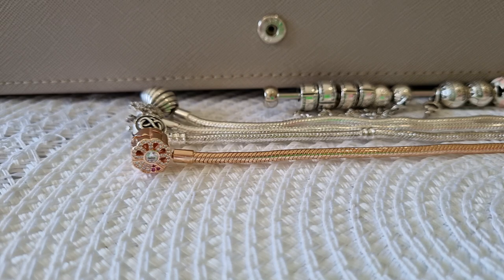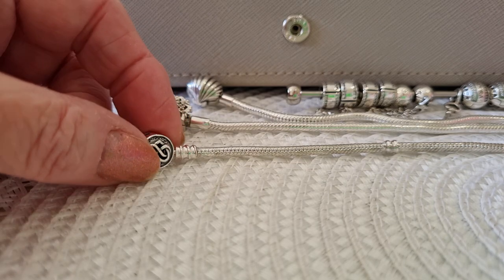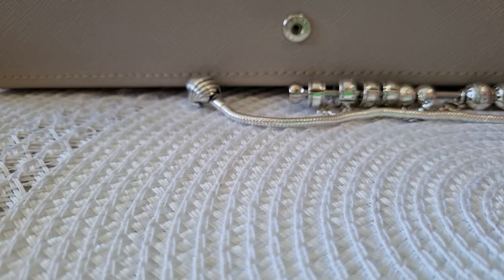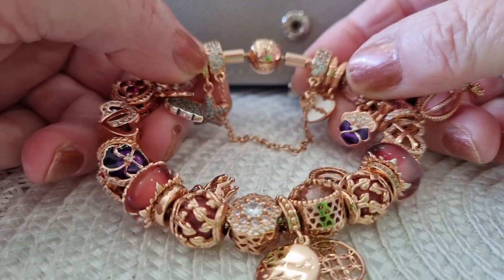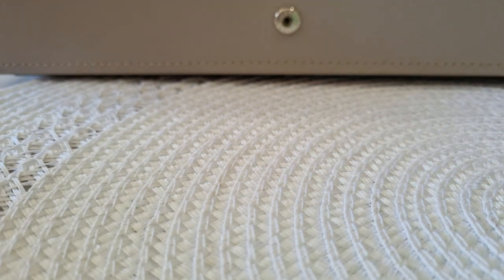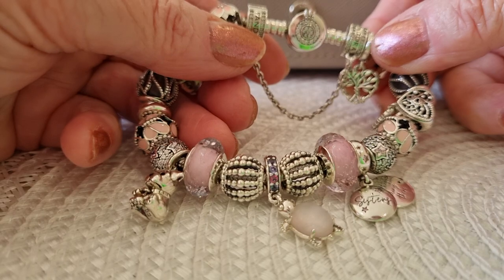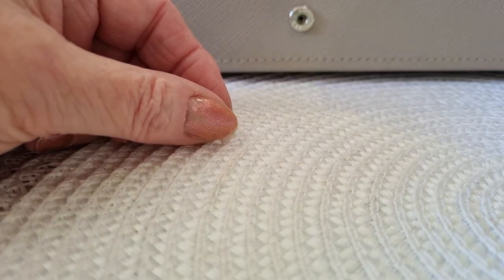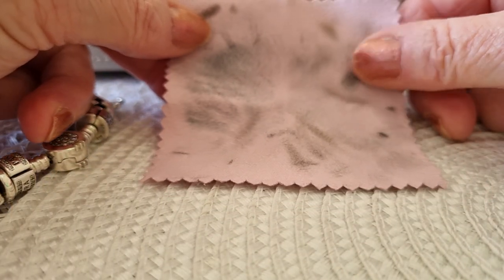PANDORA STYLE BRACELETS AND SAFETY CHAINS FROM ALI EXPRESS - ARE THEY WORTH BUYING?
Tips on what to look out for when purchasing bracelets and safety chains plus information on charm sizes,  logos, threading, etc.